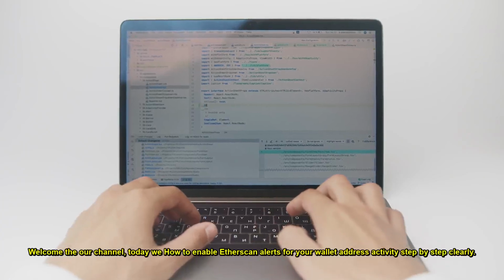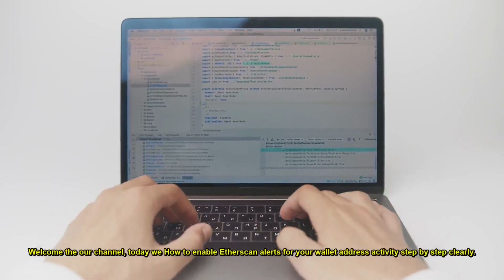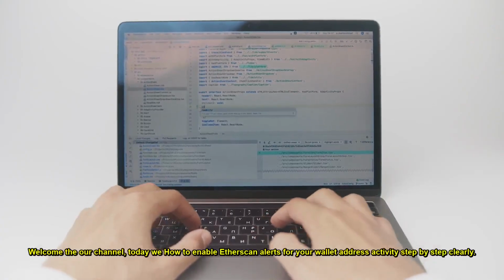How to enable Etherscan alerts for your wallet address activity - Step By Step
In this informative video, we'll guide you through the step-by-step process of enabling Etherscan alerts for your wallet address activity. Stay updated on your transactions, token movements, and other important changes by setting up personalized alerts. Whether you're a seasoned crypto investor or just starting out, this tutorial will help you monitor your Ethereum wallet effortlessly. Don't miss out on important notifications—watch now and secure your crypto experience!